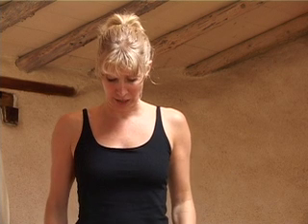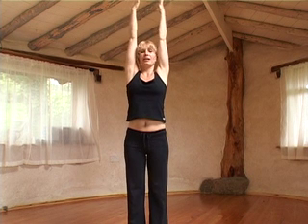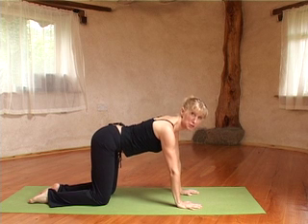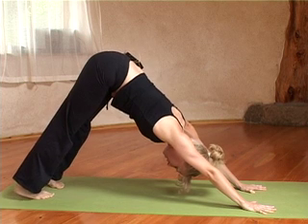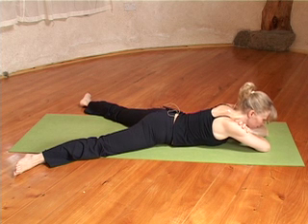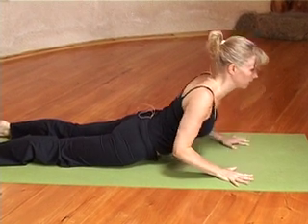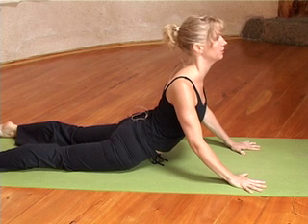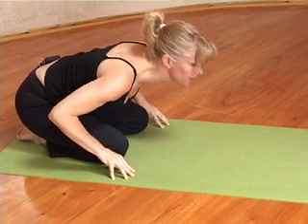Yoga and Asthma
In this video "Yoga and asthma" Esther shows a few exercises to relieve the symptoms of asthma. For a longer class visit EkhartYoga.com

For more information on what yoga can do for asthma check out this article on my

Explore yoga and meditation classes from Esther Ekhart and other expert yoga teachers. Choose from thousands of classes in different yoga styles. From mini-tutorials through to full length classes, for yoga beginners to advanced.
Yoga teachers - take your training to the next level with our specialist courses on the EkhartYoga Academy